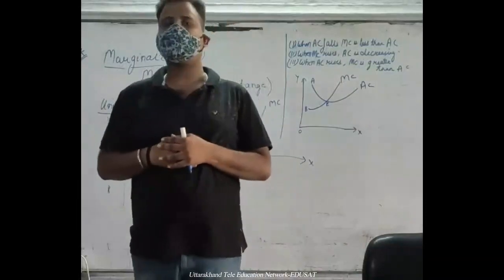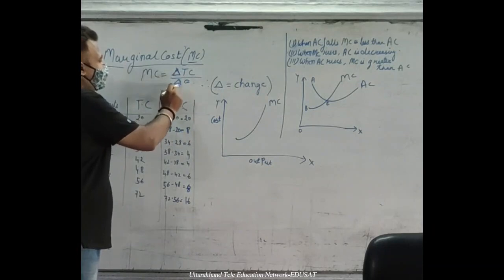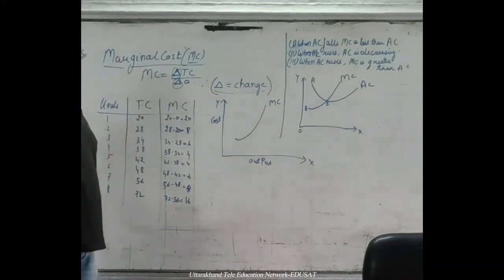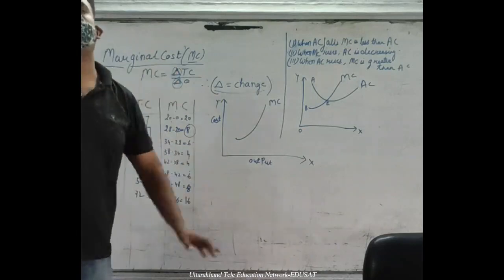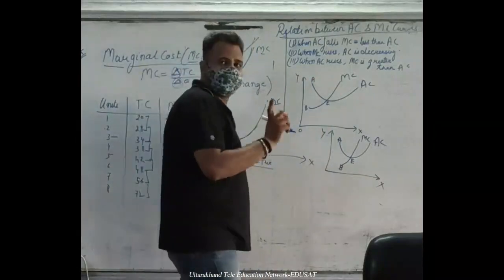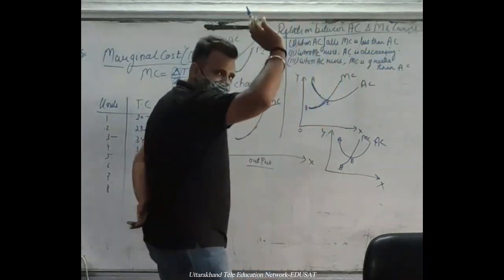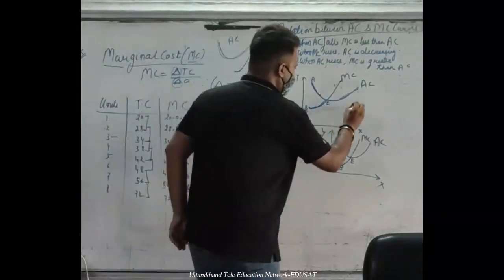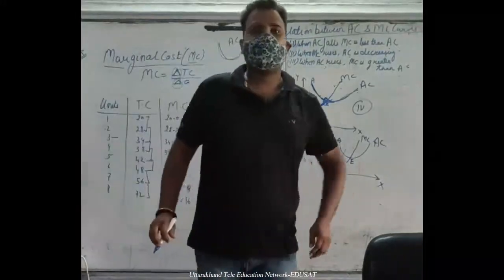Marginal Cost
B.Com- III Semester
Dr. Ankit Agarwal
Subject- Principles of Microeconomics
SMJN PG COLLEGE HARIDWAR